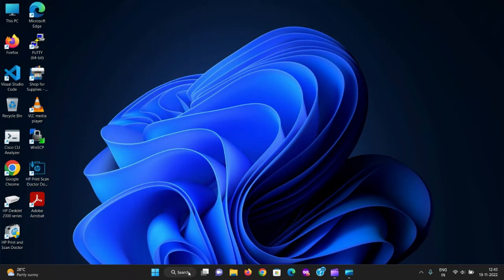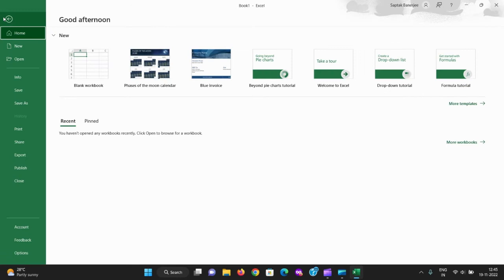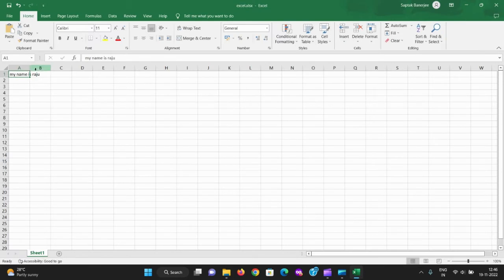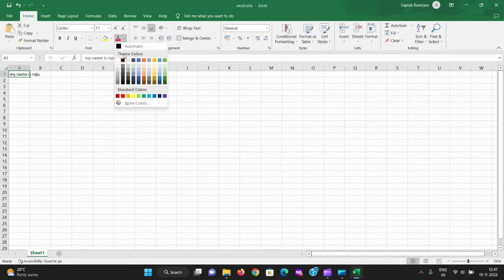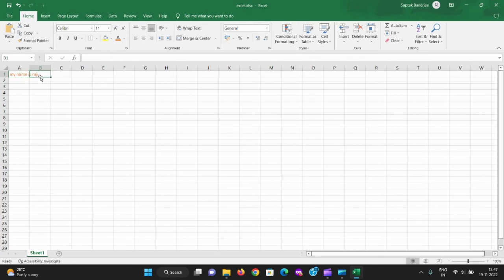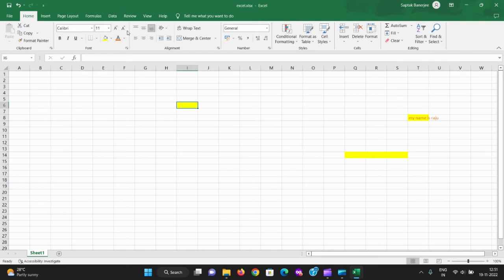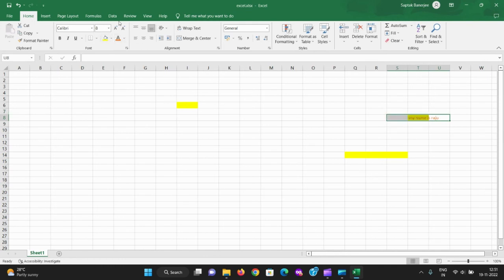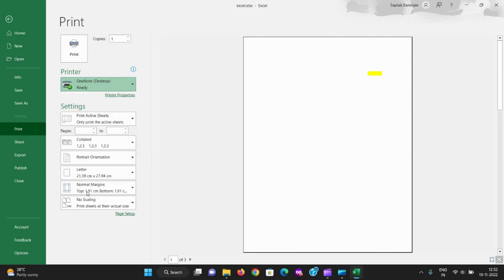Excel Tutorial For Class 3 Students